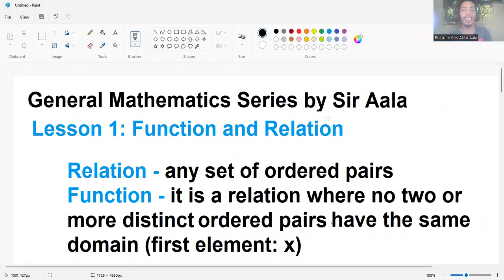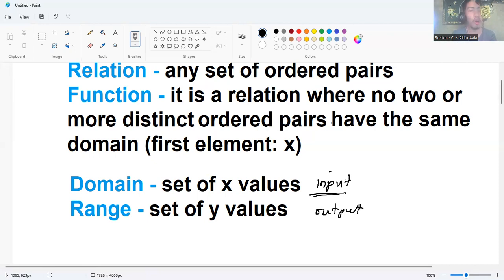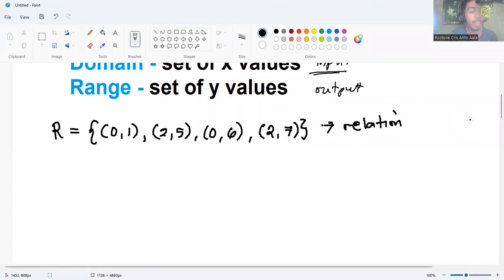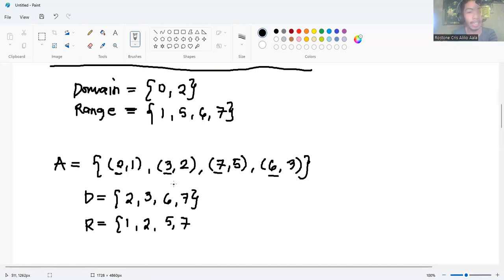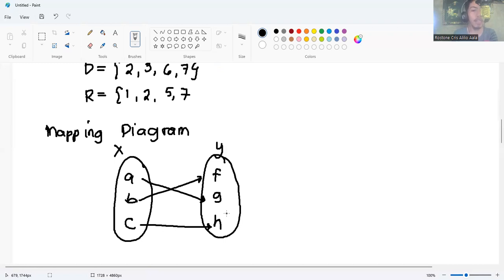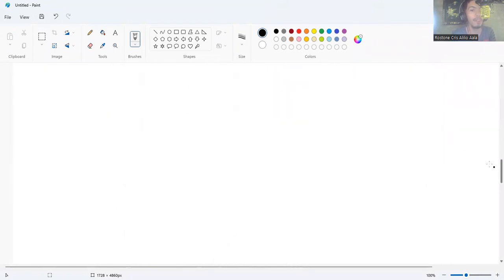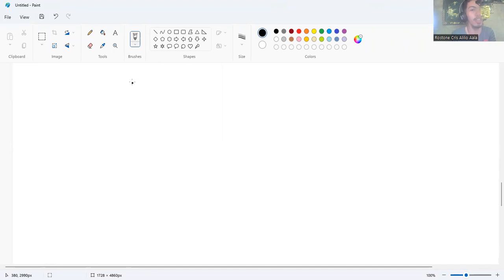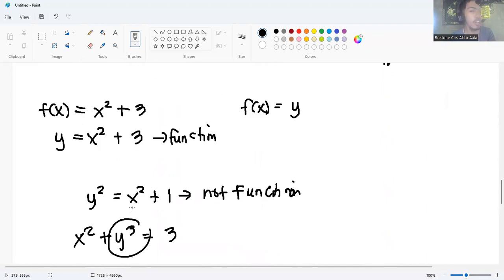LESSON 1: FUNCTION AND RELATION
Hope you learn something. God bless!!!
-Sir Aala